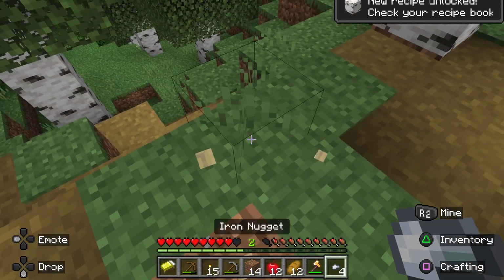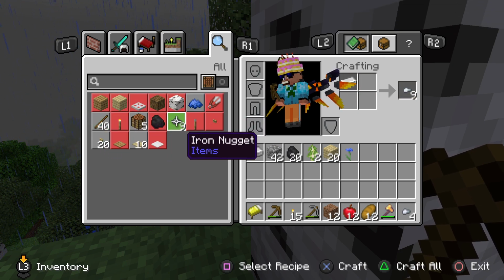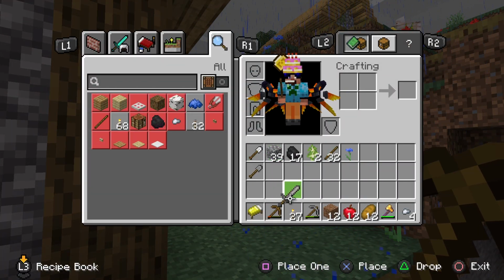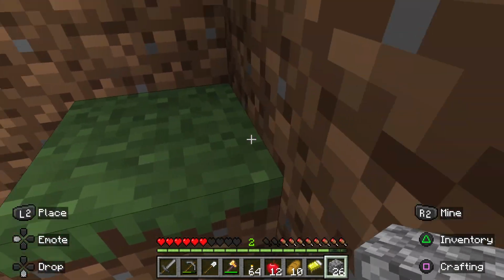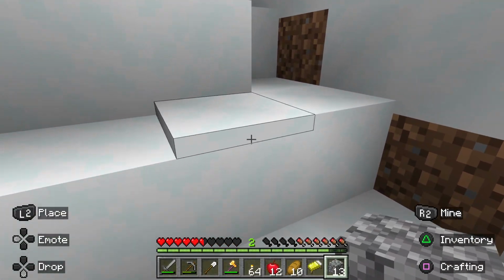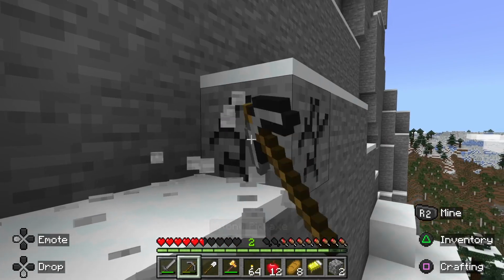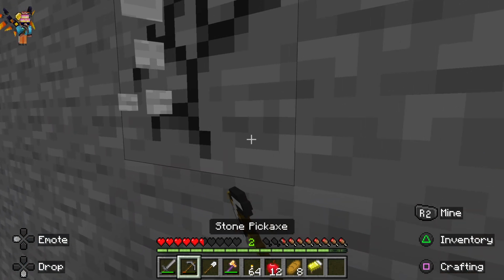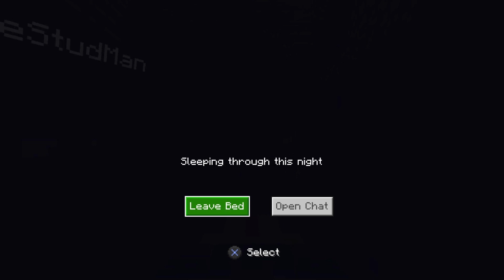Survival Series Part 2 | Minecraft